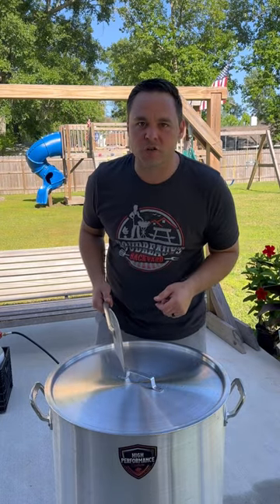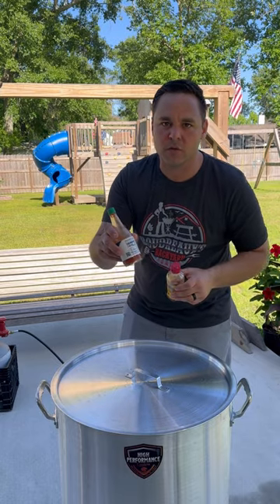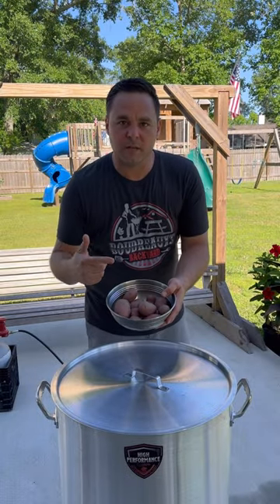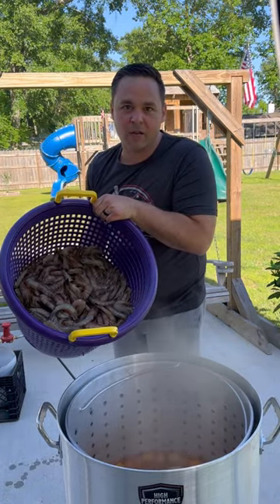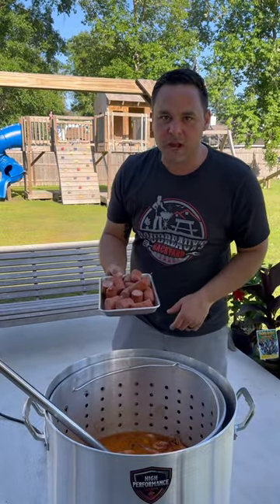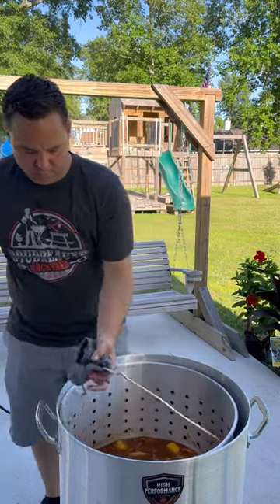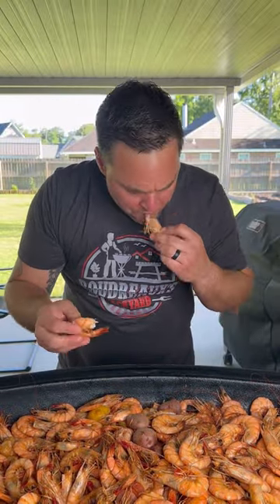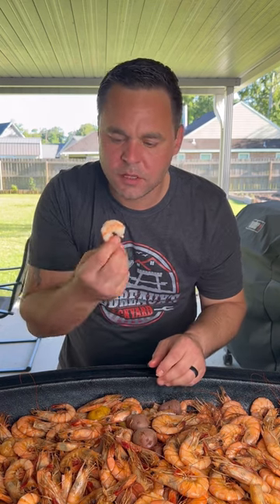Louisiana Shrimp Boil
Shrimping season just opened so what better way to kick it off than with a Louisiana shrimp boil?!!! Large shrimp cooked and seasoned to perfection with all the fixings and family fun!!!

Ingredients
 • 25 lbs. large head-on shrimp
 • 4 onions
 • 4 heads of garlic
 • 6 lemons
 • 3 oranges
 • 1 bag dry LA crab boil
 • 1 bag LA garlic booster
 • 1/2 small bottle LA liquid boil
 • 1/2 bottle Crystal hot sauce
 • 1 bag red potatoes
 • 1 bag frozen corn
 • 1 package sausage

Directions
 1. I filled my 120 qt. pot halfway past the first row of holes with water (less than I would use for 1 sack of crawfish).
 2. Add dry seasoning, liquid boil, hot sauce.
 3. Add onions, garlic and citrus. Light and boil for 4 minutes then add in potatoes. Boil until fork tender.
 4. Add shrimp and when water comes to a simmer turn off heat.
 5. Add in corn and sausage.
 6. Stir shrimp every few minutes watching for shell separation. This will be a visual cue more than a timing thing. Once majority of shells have separated remove shrimp from water and serve.